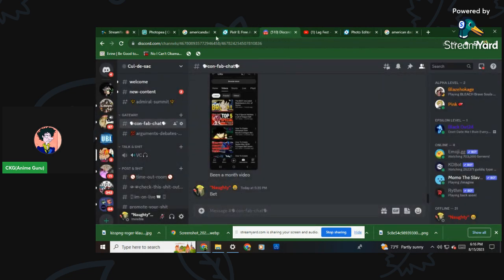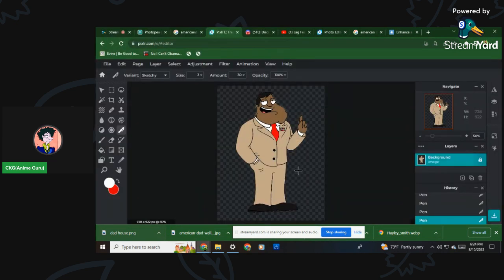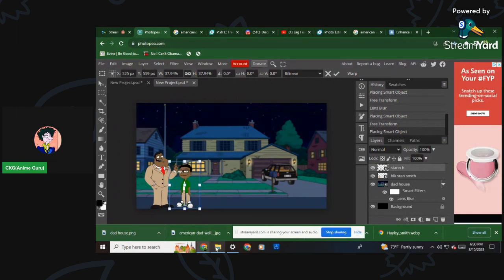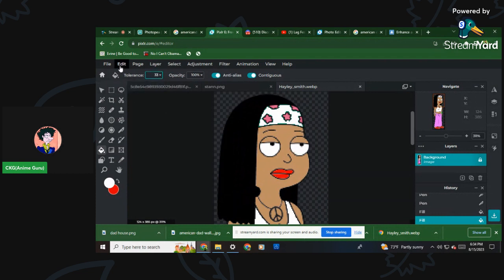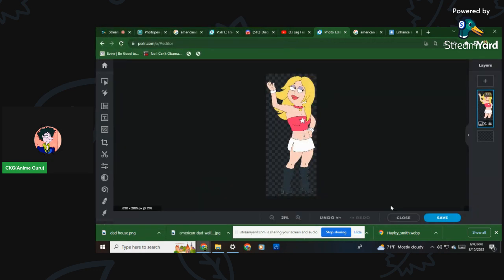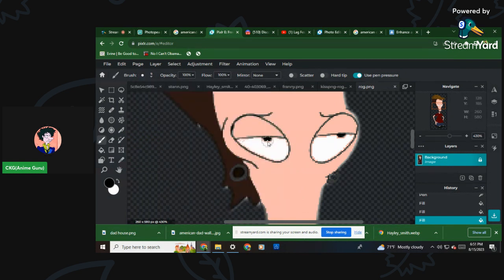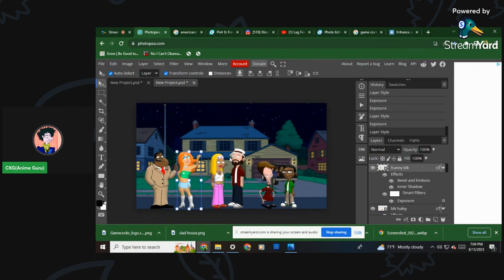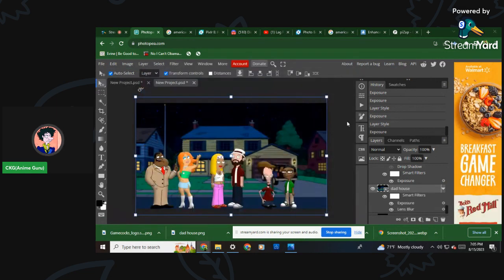How I make my Thumbnails for Youtube ETC.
Welcome to Custom Kit Gaming. Today we are making How I make my Thumbnails for Youtube ETC. Also check out my other vids because I make anime characters in Shinobi Striker, Xenoverse 2 all the time.  Remember to Attack that LIKE button Helps me out.  \-\-\-\-\-\-\-\-\-\-\-\-\-\-\-\-\-\-\-\-\-\-\-\-\-\-\-\-\-\-\-\-\-\-\-\-\-\-\-\-\-\-\-\-\-\-\-\-\-\-\-\-\-\-\-\-\-\-\ HaseoAzura